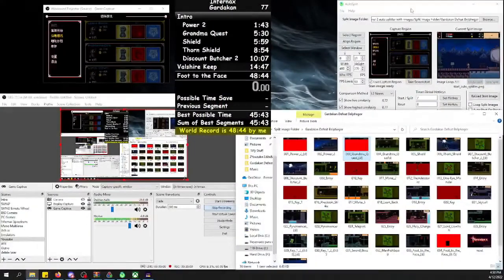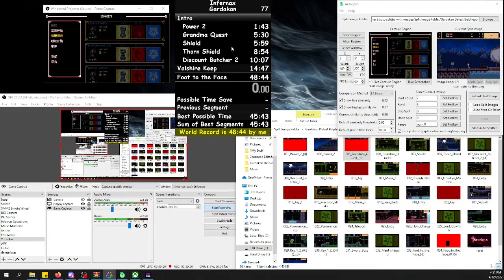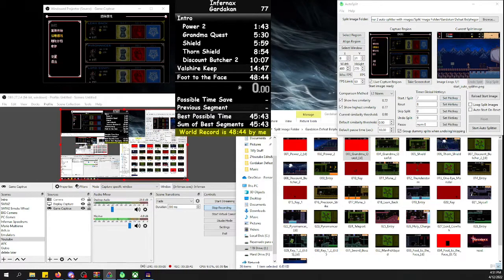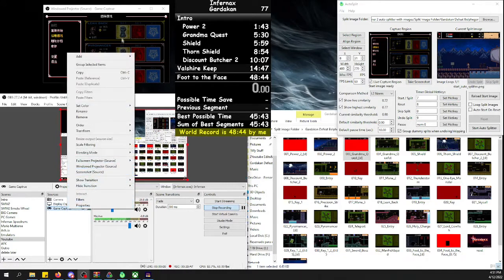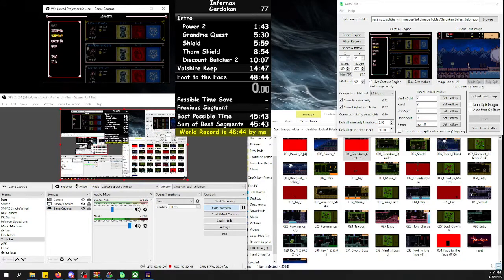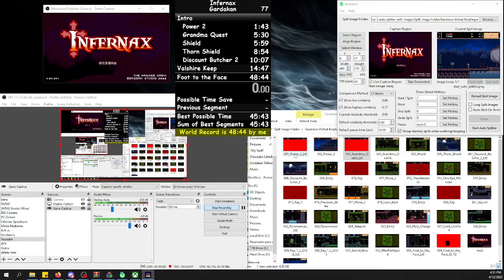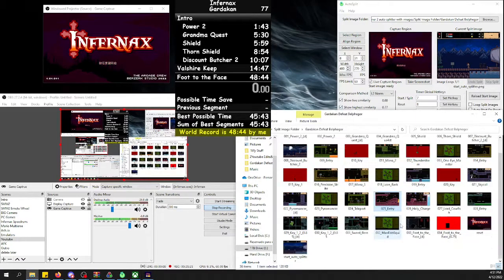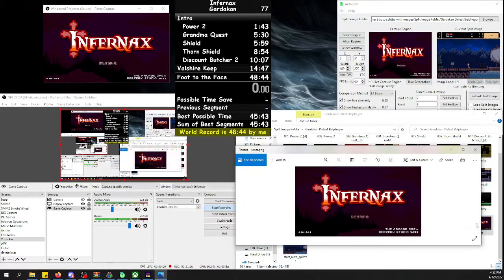AutoSplit (Condensed) Tutorial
As long as AutoSplit can see your game, you can use this program for PC/Console Games! (This example was used with a PC game)

Forgot to mention. DON'T USE ctrl, space bar, Backspace, Alt, Fn, Caps, Tab, Shift, any of the F1-12 keys, when making sure your Hotkeys are the same. (That was my major problem trying to get this program to work when i tried using it myself.)
Watch the In-Depth version if your interested in the details of what your looking

• Game: Chrono Trigger (Square, 1995, SNES)
• ReMixer(s): RebeccaETripp
• Composer(s): Nobuo Uematsu, Noriko Matsueda, Yasunori Mitsuda
• Song(s): "Corridor of Time"
• ReMixer(s): Argle
• Song(s): 'Chrono Trigger', 'Corridor of Time'